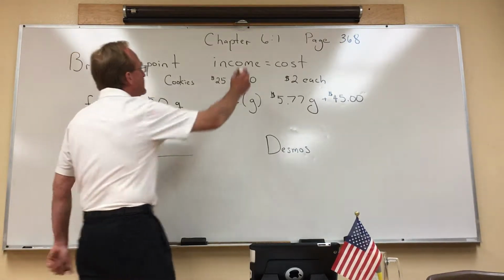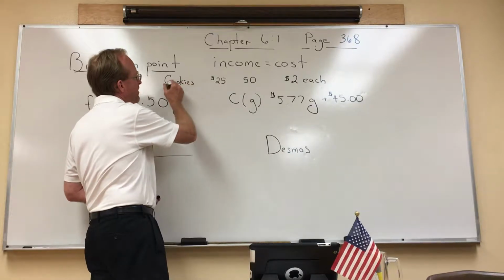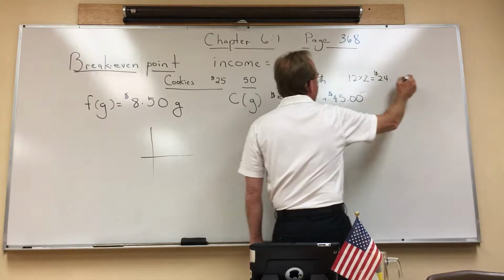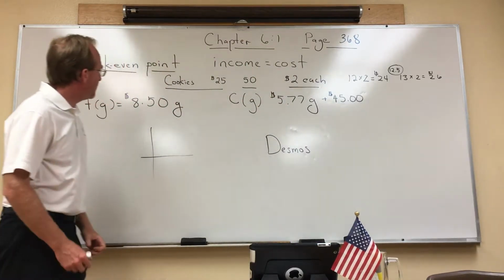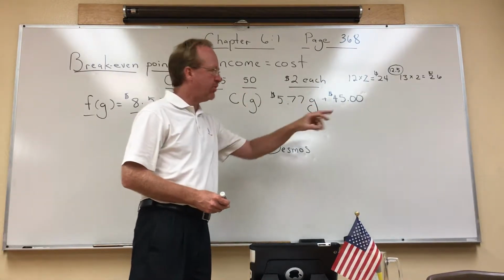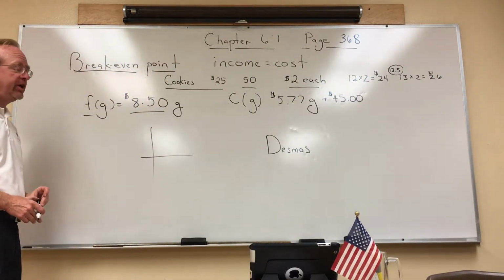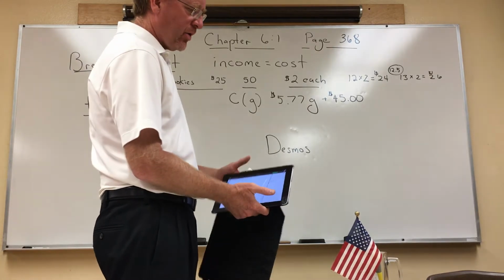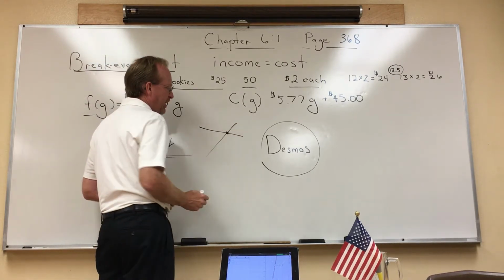Lesson 6.1 Page 368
Break-even Point